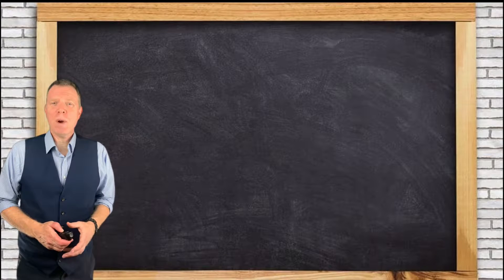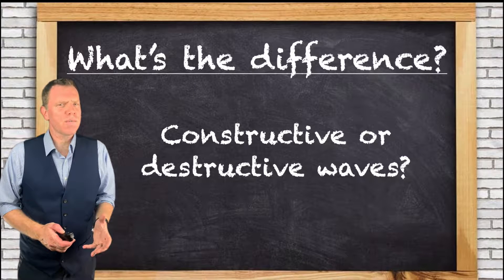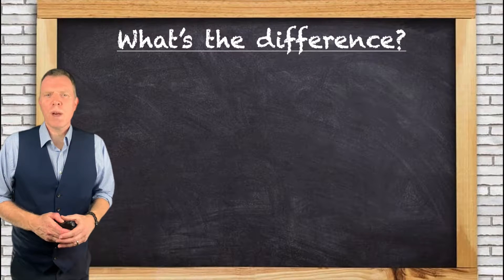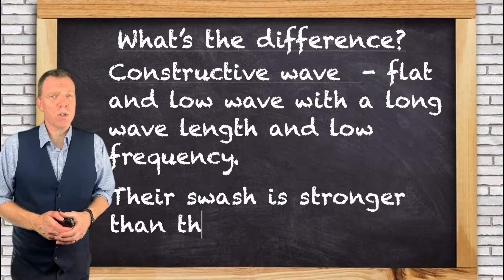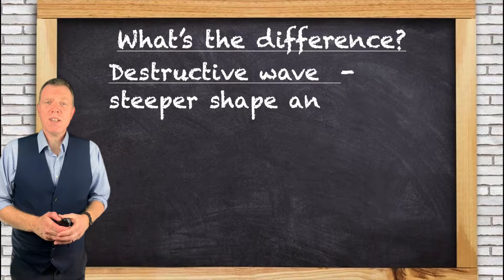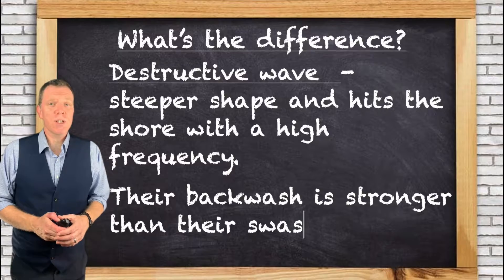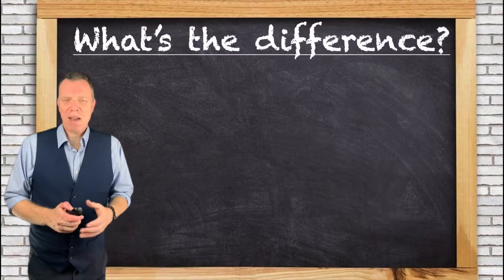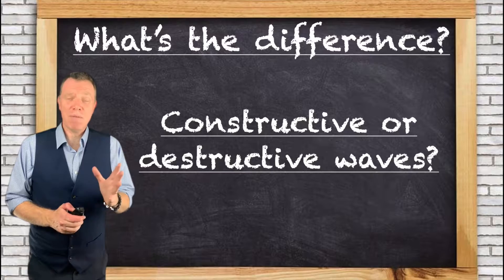What's the difference between constructive and destructive waves. Powered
People sometimes get mixed up between constructive and destructive waves. So what IS the difference?